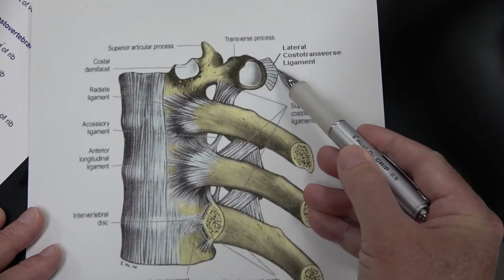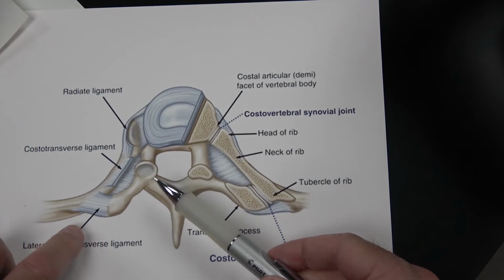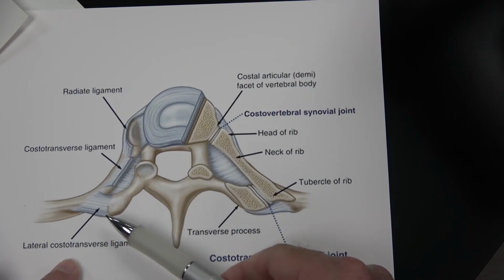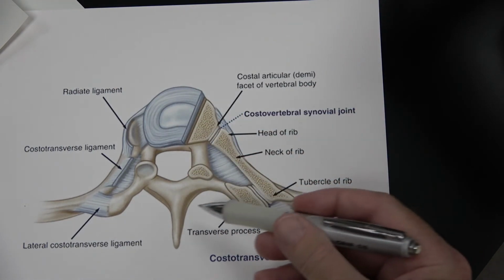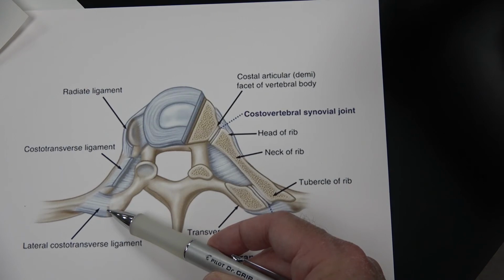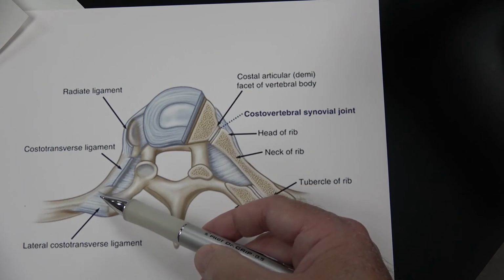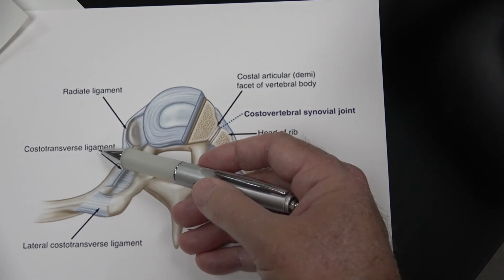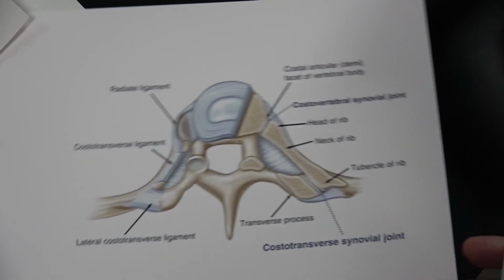Spinal Anatomy Wet Lab Lecture (Live): (Wk6)(Tue)(Sum20):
In this video In this video Dr. Gillard live streams a lecture about thoracic vertebrae, ligaments, and ribs.